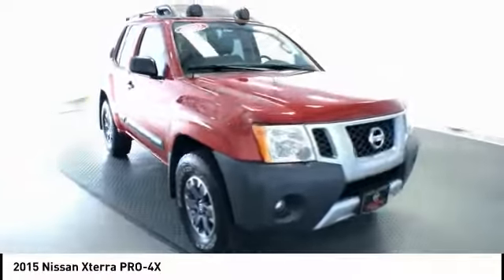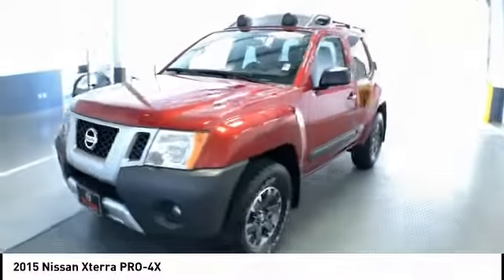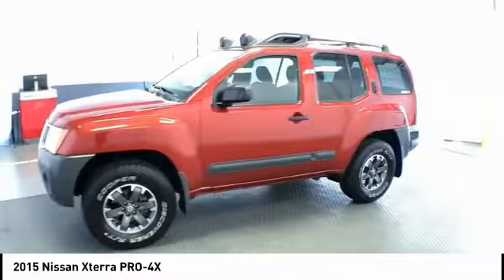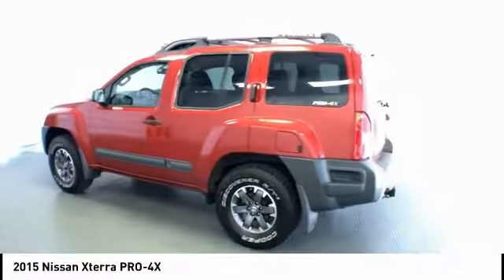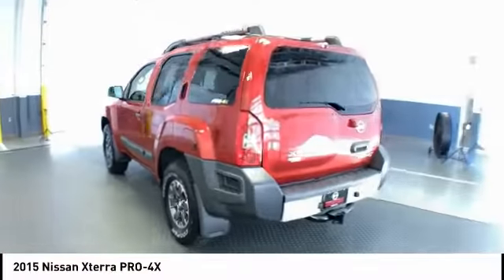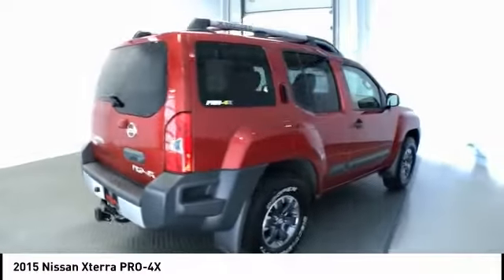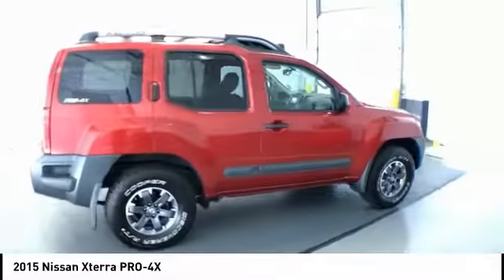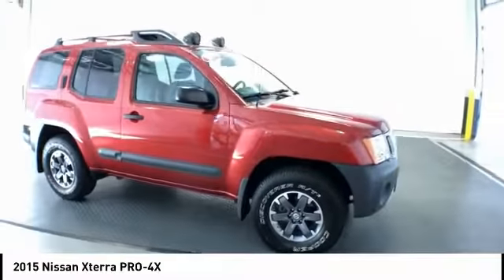2015 Nissan Xterra Gallatin TN 19468A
2015 Nissan Xterra PRO-4X

Certified. 4X4 w/ Leather - Nav Navigation | Nav Rear View Monitor | Backup Camera Rockford Fosgate Premium Audio Bluetooth USB Port Aux Port Leather-Appointed Seat Trim Trailer Tow Hitch 4WD 16 Alloy Off-Road Wheels Auto-dimming Rear-View mirror Bluetooth Hands-Free Phone System Front fog lights Fully automatic headlights Heated Reclining Front Bucket Seats PRO-4X Leather Package Remote keyless entry Roof rack Steering wheel mounted audio controls Traction control.brCertification Program Details: 7-Year/100000-mile limited warranty* $100 Deductible* AutoCheck Vehicle History Report SiriusXM Satellite Radio with 3-month trial subscription* Optional Extended Protection Plan*brbrOur customers love the shopping experience we offer rated the #1 Nissan Dealer in the USA by consumers on DealerRater.com (2016 & 2017) ; just take a look for yourself .brbrbrThanks for considering us for your used car used truck or used suv purchase! Come see this Nissan Xterra PRO-4X at our award winning Gallatin location just minutes north of Nashville Tennessee (TN). An easy drive from Hendersonville Lebanon Madison Mt. Juliet White House Portland Springfield Bowling Green (KY). Military from Fort Campbell (Clarksville) will find us worth the drive!